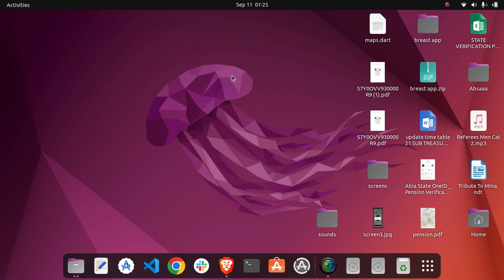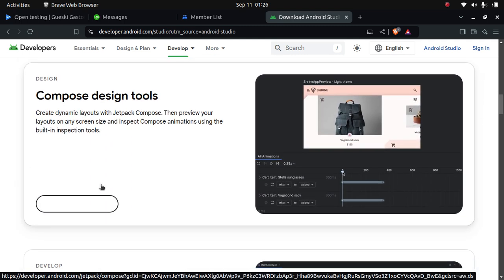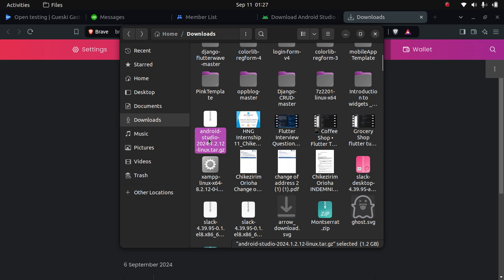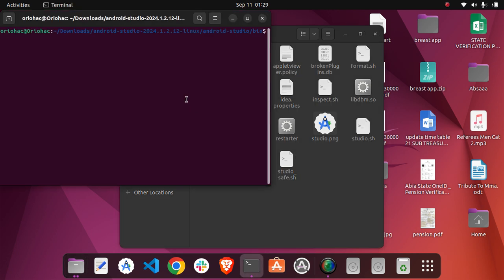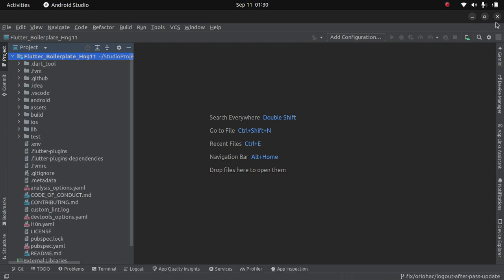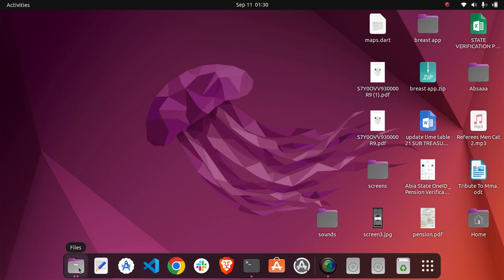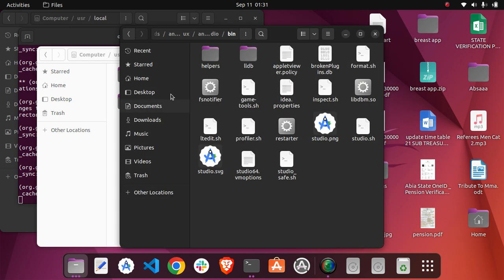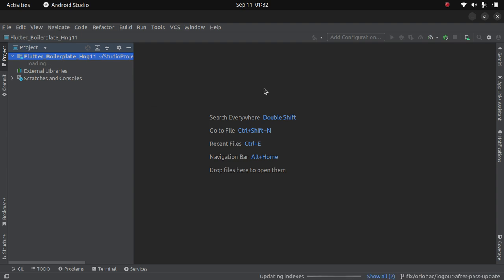How To Install and Update To Latest Android Studio Koala Feature Drop 2024.1.2.12, in Linux Ubuntu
This video shows how to install and update to the latest Android Studio Koala Feature Drop 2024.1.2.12 which has some beautiful features like Gemini AI which helps in code suggestions, completion and debugging codes, some other features are device mirroring, app link assistant and many more.